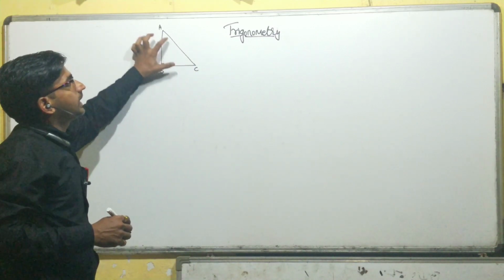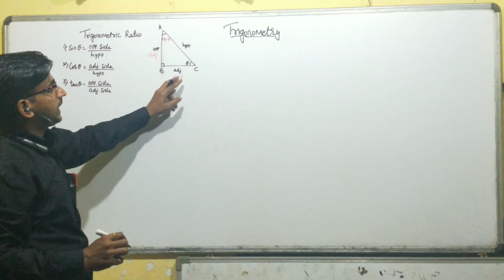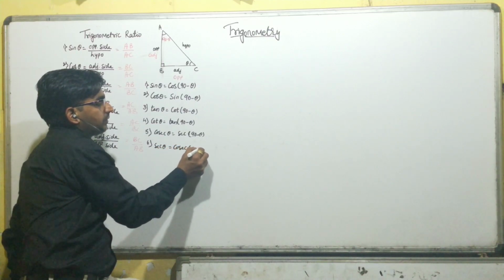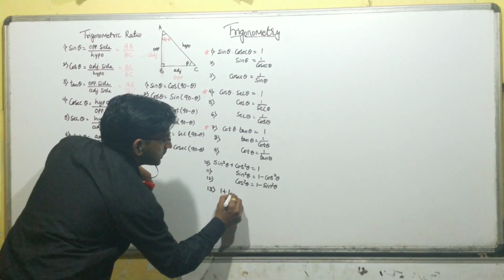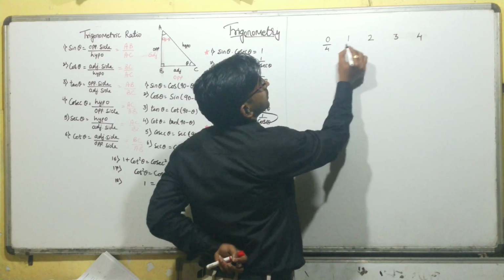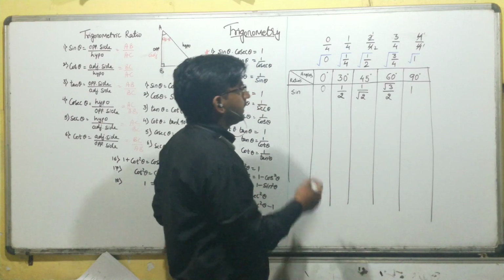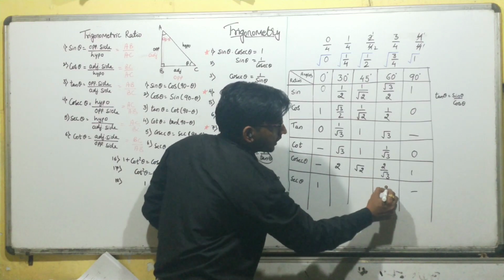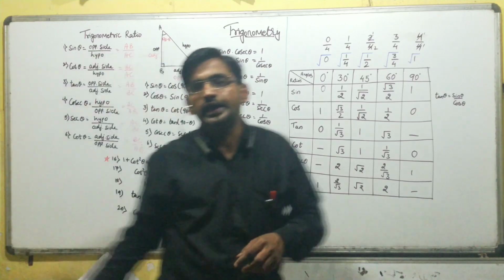Trigonometry formulas trick | how to learn trigonometry formula | trigonometry for beginners.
In this video, we are going to give you the easiest way to learn Trigonometry Formulas. We have shown just one picture to memorize all formula in just minutes. Any student from class 10/11/12 or engineering must watch this.

We have covered all trigonometry Formula and Table so that you can get maximum benefits. Learn all this in just one video. It's a premium video which we are providing you in free.
Pythagorean Identities
sin²θ + cos²θ = 1
tan2θ + 1 = sec2θ
cot2θ + 1 = cosec2θ
sin 2θ = 2 sin θ cos θ
cos 2θ = cos²θ – sin²θ
tan 2θ = 2 tan θ / (1 – tan²θ)
cot 2θ = (cot²θ – 1) / 2 cot θ
For angles u and v, we have the following relationships:

sin(u + v) = sin(u)cos(v) + cos(u)sin(v)
cos(u + v) = cos(u)cos(v) – sin(u)sin(v)
tan(u+v) =

tan(u-v) =

If A, B and C are angles and a, b and c are the sides of a triangle, then,
Sine Laws

Cosine Laws

b2 = a2 + c2 – 2ac cos B
Trigonometry Table

Trigonometry Identities
The three important trigonometric identities are:

tan²θ + 1 = sec²θ
cot²θ + 1 = cosec²θ

Euler’s Formula for trigonometry
As per the Euler’s formula,